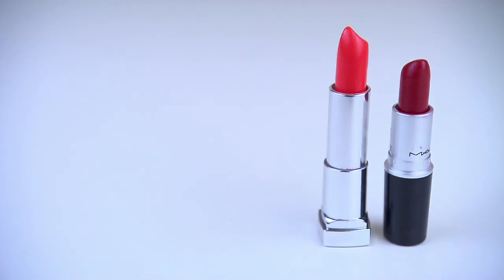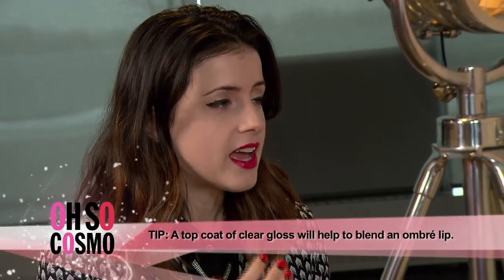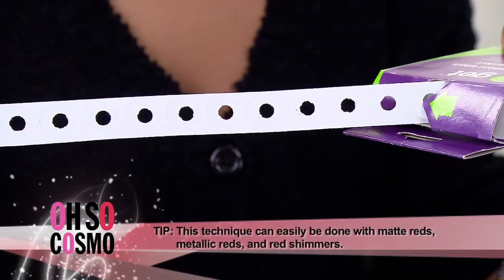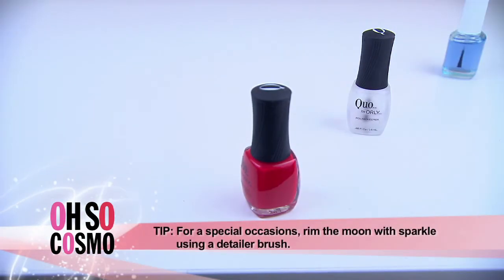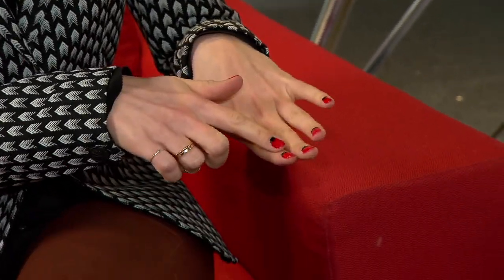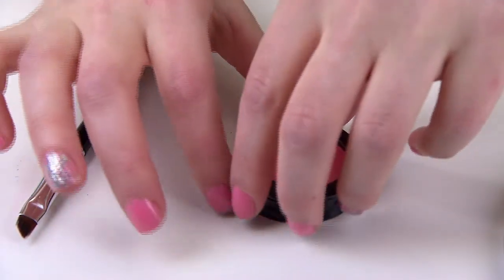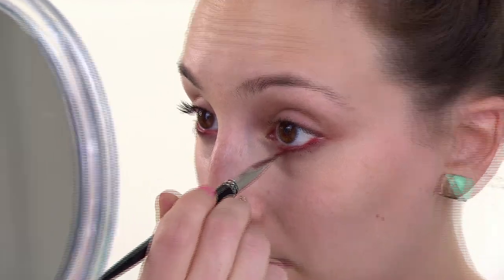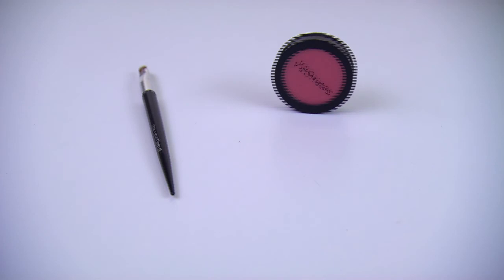Fashion Fetish... Red Makeup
Jacqui sits down with style blogger Laura Lanktree to get the inside scoop on red lips, nails and eyes!